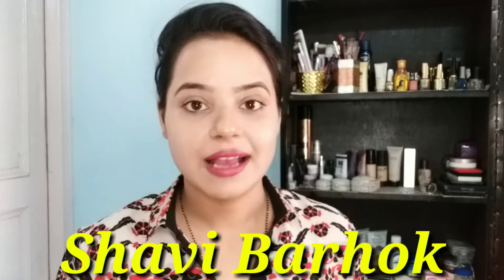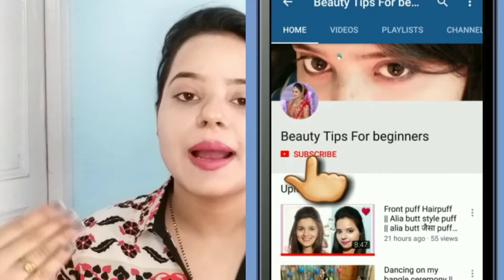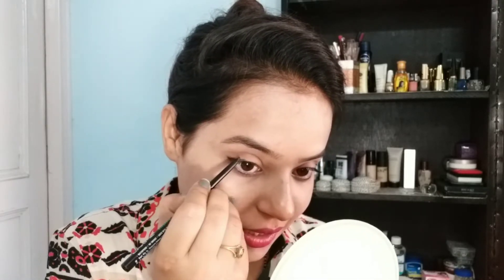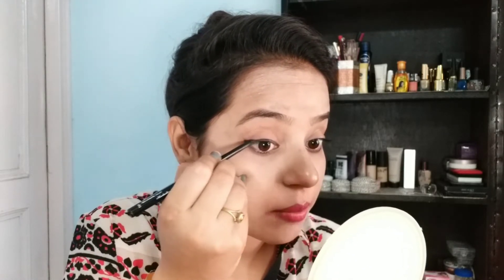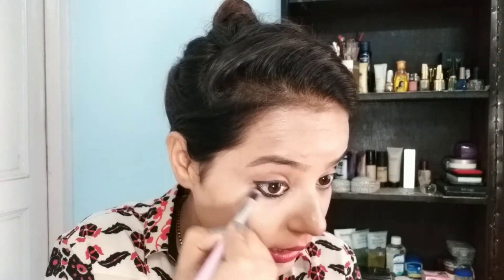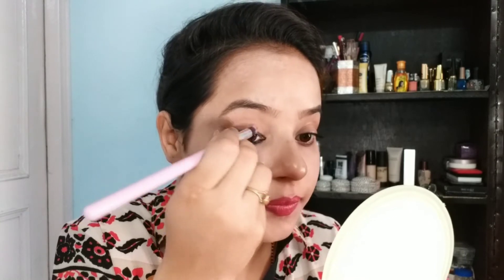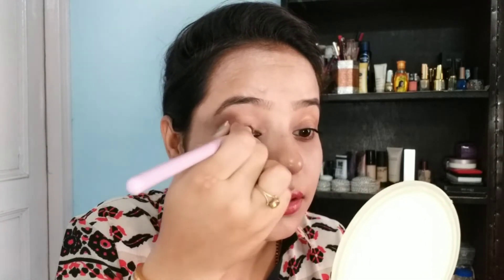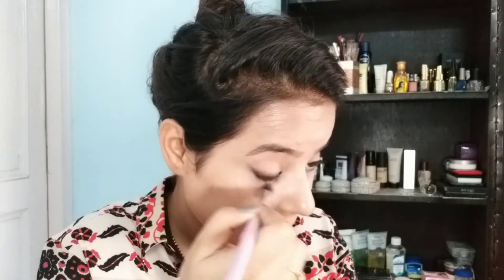2 mins trick for smudged trendy kajal look || Stay beautiful with SHAVI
Hey friends
Do comment to give a feedback 😊
Stay beautiful